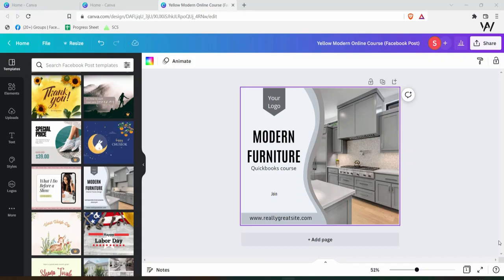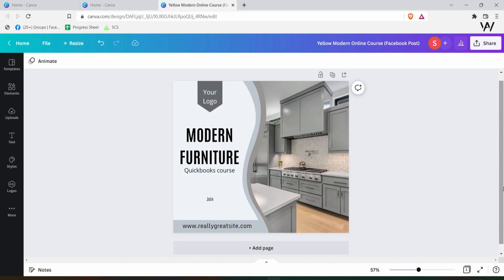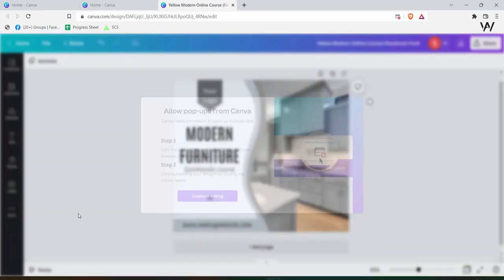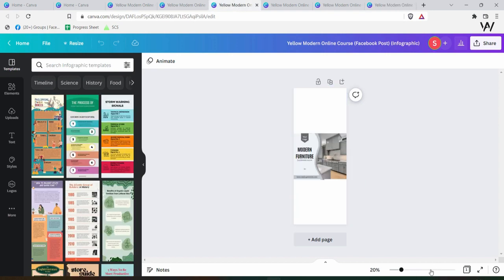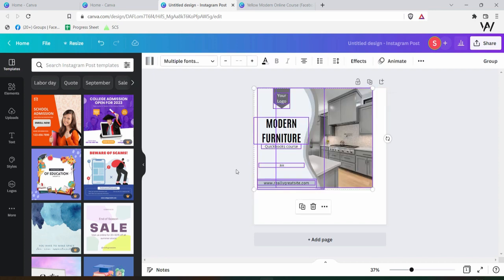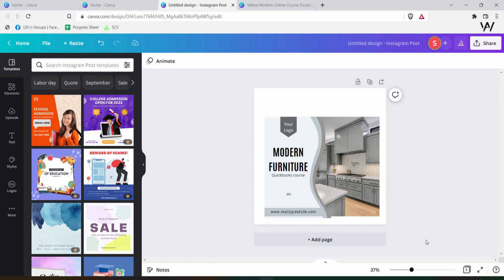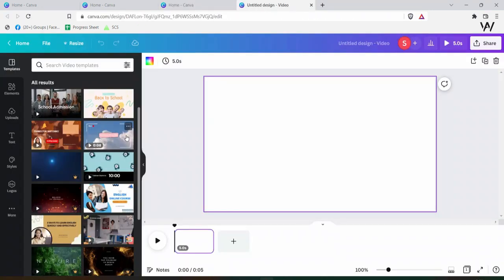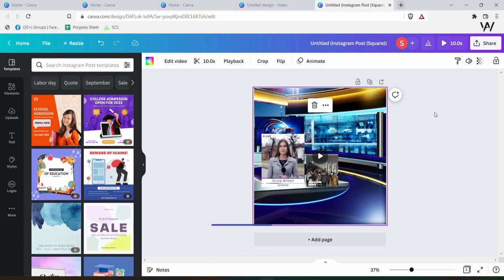How to Resize Templates in Canva | Abdul Wahab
Hello there hopefully all of you are fine and doing great. This Video is all about the how to resize templates in canva. You will watch canva resize in this amazing video. Hopefully you will learn how to resize canva.